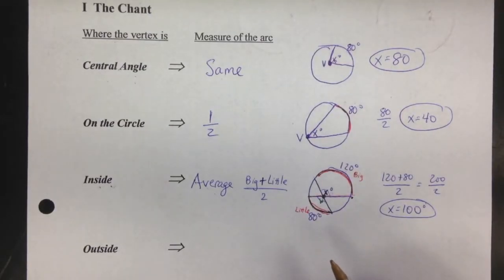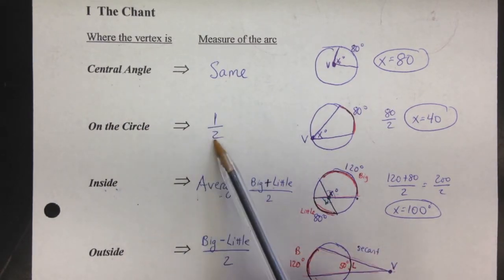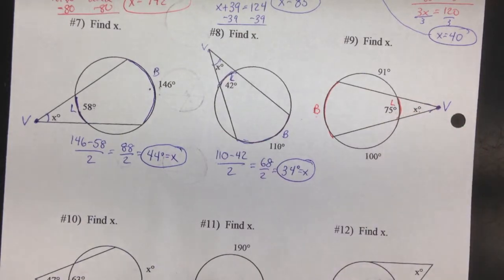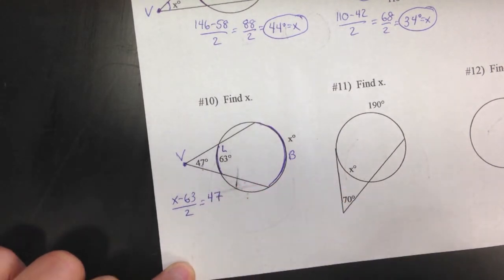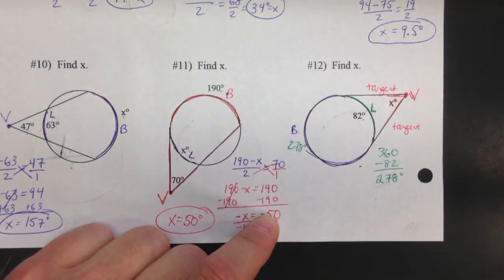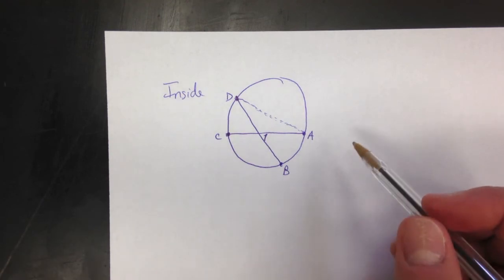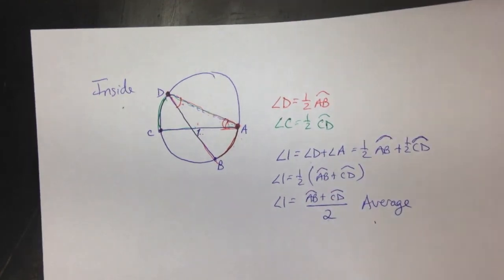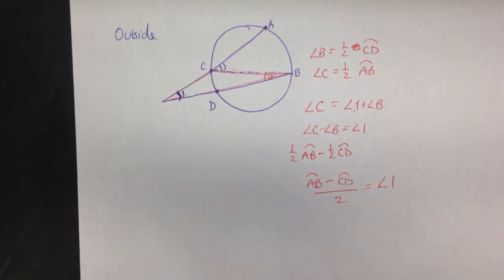Geometry Notes 10-3 Inside, Outside Angles Part 2